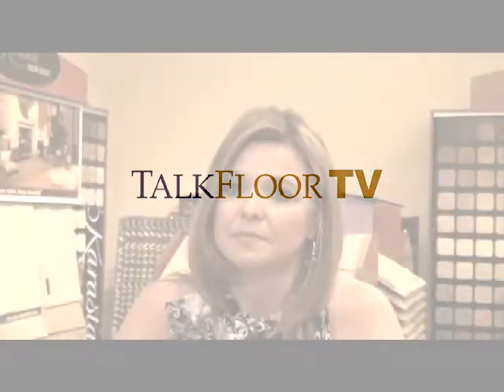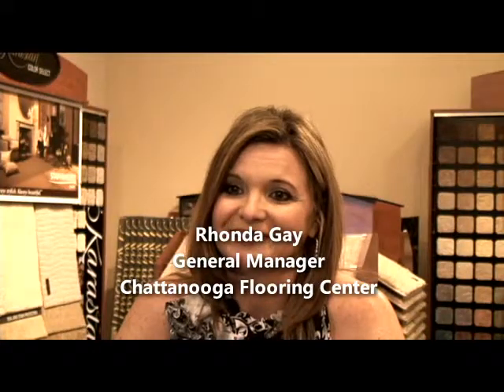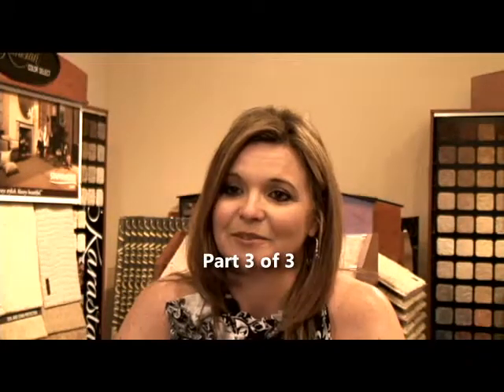Rhonda Gay, General Manager, Chattanooga Flooring Center – Part 3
Rhonda Gay, General Manager, Chattanooga Flooring Center discusses this stocking retail organization. Gay also talks about achieving differentiation in her market place, advertising and social media.